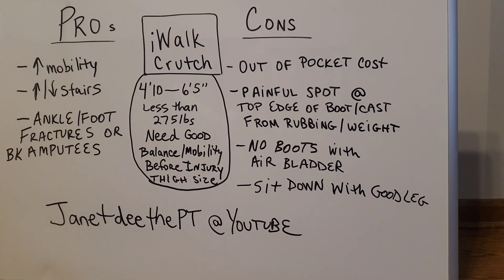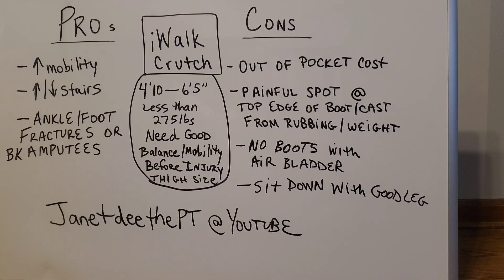Pro and Con of iWalk Crutch for Mobility With Ankle and Foot Injuries, Surgery By A PT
Learn from Janet Dee, a licensed physical therapist, as she explains the pro and con of iWalk crutch for Ankle and Foot Injuries or Surgeries. Who can use this? Who can benefit from this hands-free crutch?

Amazon Recommendation